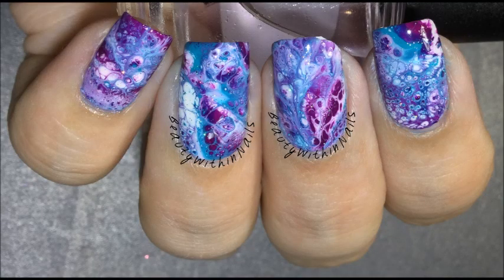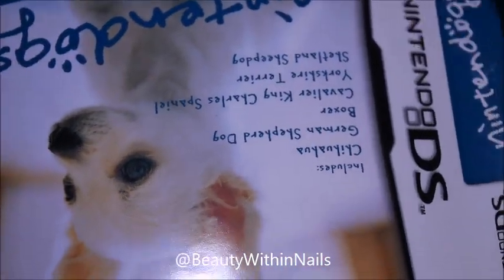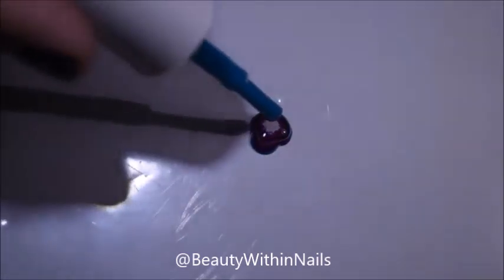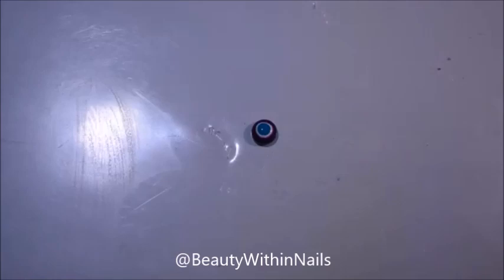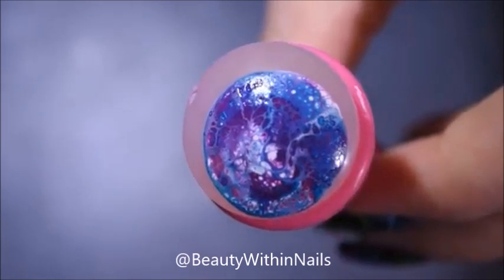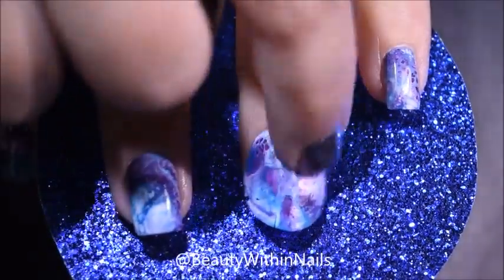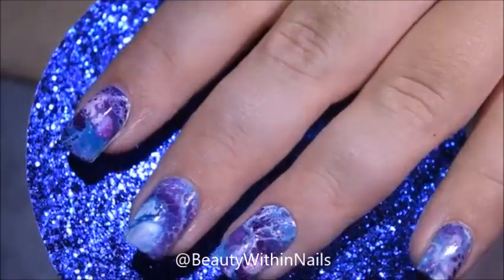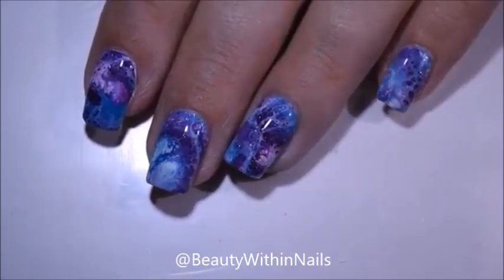Galaxy Fluid Nail Art | Sinful Colors Hypnotic Transforming Topcoat | BeautyWithinNails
I wanted to do another fluid nail art video because it's been a very long time since my last one. Plus I enjoy making videos and I wanted to share these. I don't think it has been done before and I think these are fun and unique looking.

'Spektrem' and Dreamers'

Intro made with using Panzoid.